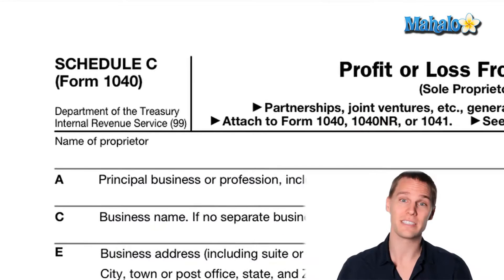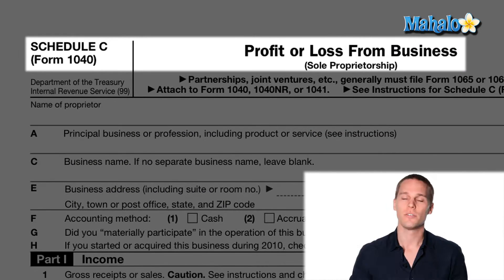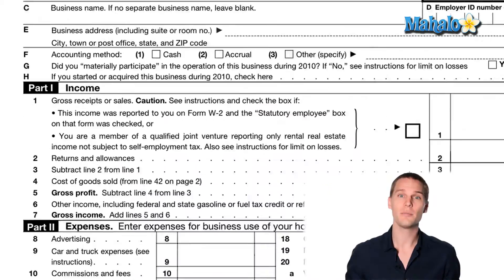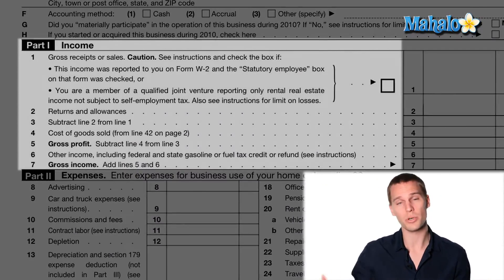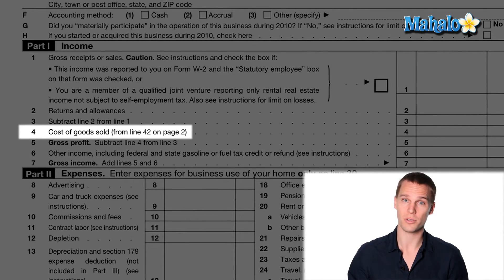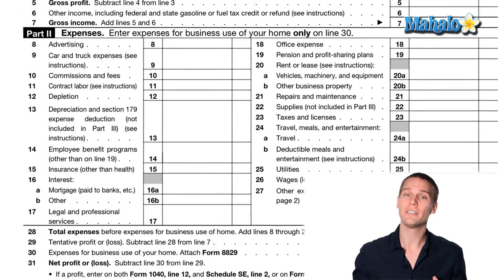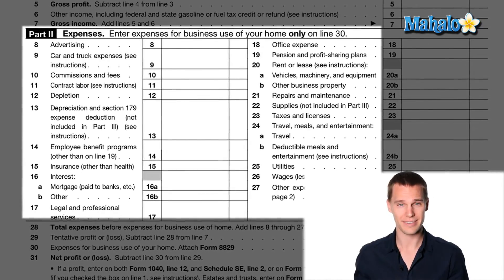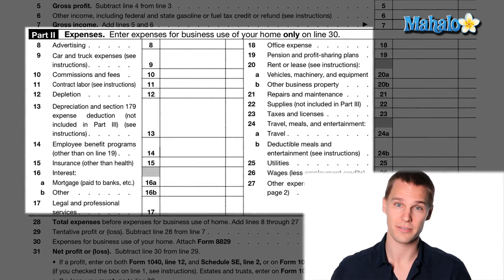How to File Your Taxes - Schedule C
Need help filing your federal income returns?  Jon Butler, your personal tax consultant, guides you through the steps of filling out the right forms and getting the most out of your refunds.  In this video Jon explains the schedule C tax form.